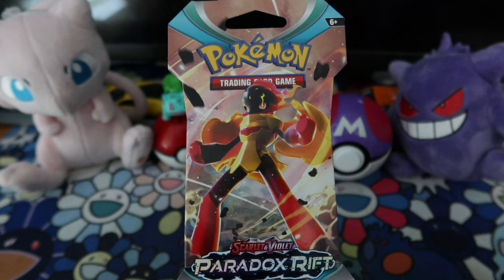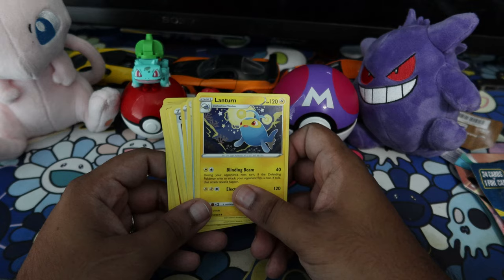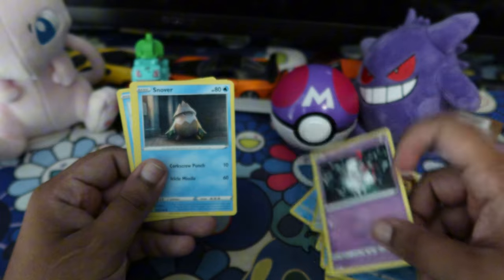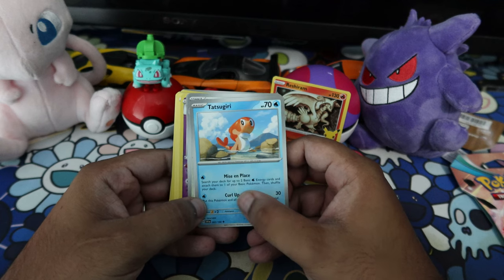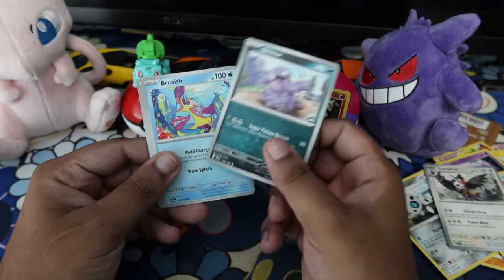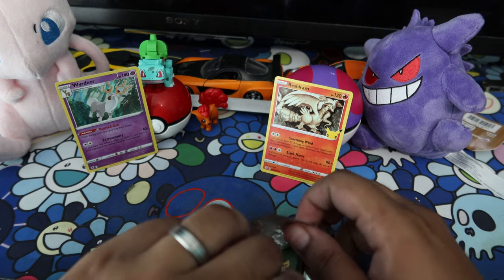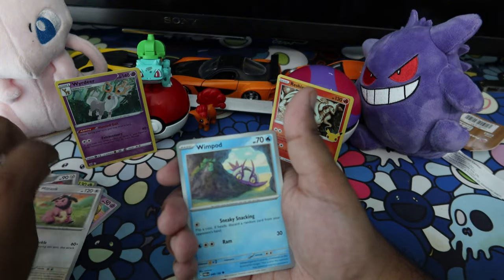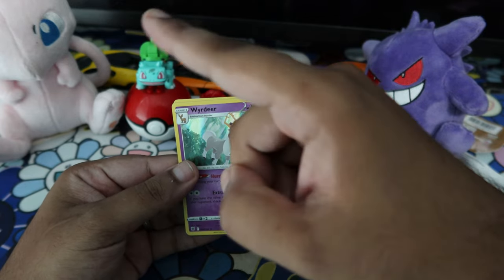*NEW* Pokémon Scarlet & Violet Pack Opening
I think we did pretty well for our first TCG Pokémon card opening. Do you guys want me to do more of these and even potentially go to some events? Let me know!
Tags - pokemon pokemongo pokémon pokemontcg tcg​ pokemoncards pokemontcg pokemonscarletandviolet unboxing pokemoncommunity reactionvideo​ shortvideo fypシ゚viral